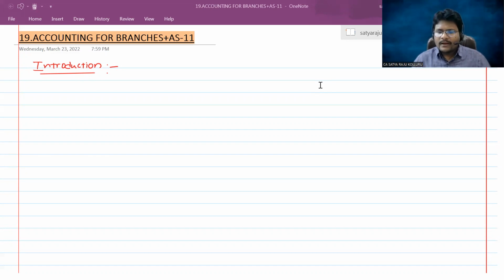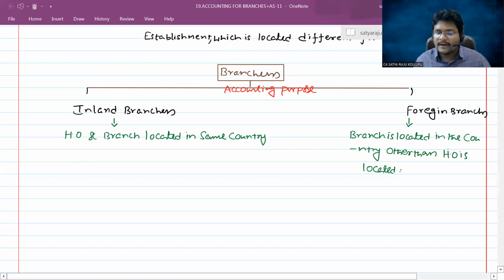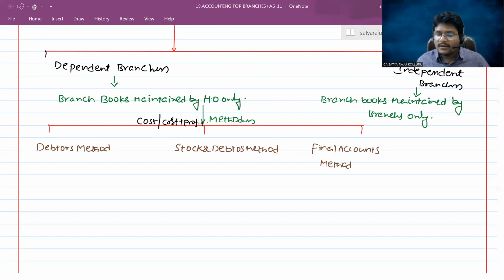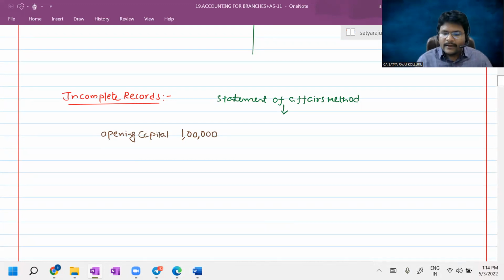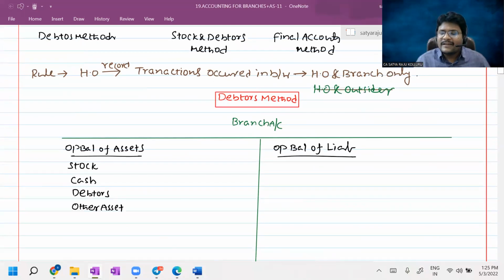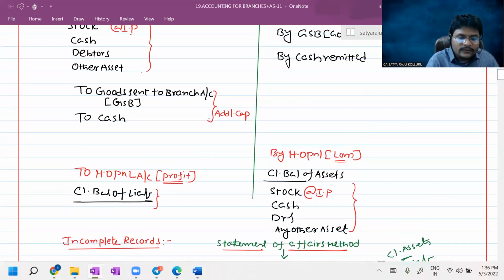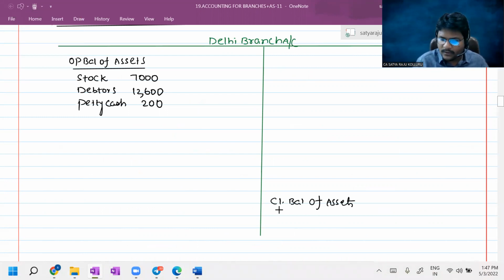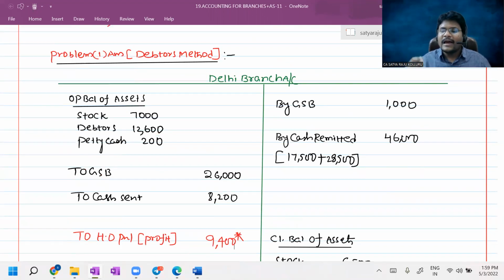MAY 2023 | P1 ACCOUNTING | BRANCH ACCOUNTS | CA INTER | DEMO LECTURES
1. Advanced Auditing and Professional Ethics  - CA Final
2. Auditing and Assurance - CA Inter

Eat Healthy!

Devices I use for all my tech related stuff:

1. SMART PHONE - Samsung S22 Ultra - Amazon
2. SMART PHONE - iPhone 13 Pro Max - Amazon
3. Laptops
       Card - Flipkart
4. Display Pen Tablet - Huion Kamvas 13 Pro - Amazon
5. Monitor -  Acer 27 inch Monitor - Amazon
6. Webcam - Logitec C920 - Amazon
7. Mic - Logitec C340 - Amazon
8. iPad Air 4 2020 [A14 Bionic Chip] - Amazon
9. iPad Pro 2021 [M1 Chip] - Amazon
9A. Apple Pencil [2nd Generation] - Amazon
10. Apple Airpods Pro - Amazon
11. Boat Speaker - Stone 1000 14W - Amazon
12. Lights - HIFFIN PRO HD Mark 2 Point Studio Lights - Amazon
13. Office Chair - Greensoul Company - Amazon
14. Printer - HP 415 Series inkjet
15. Storage Devices - 2 TB Seagate Hard Drive, Samsung 1 TB External SSD with Touch ID , 2 Samsung 1 TB SSD's and 2 TB paid Google Drive Cloud Storage, 50GB Apple iCloud Storage paid.
16. Green Mat Studio Kit - Amazon
17. Blue Yeti Studio Mic - Bought on 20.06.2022 - Amazon [Logitec headphone is best for Mic than this Blue yeti]